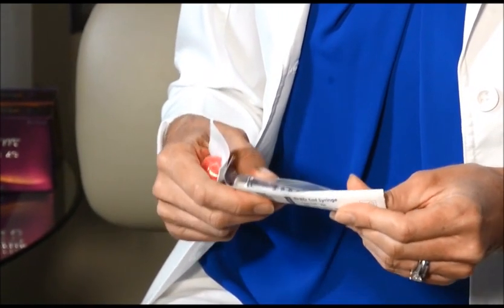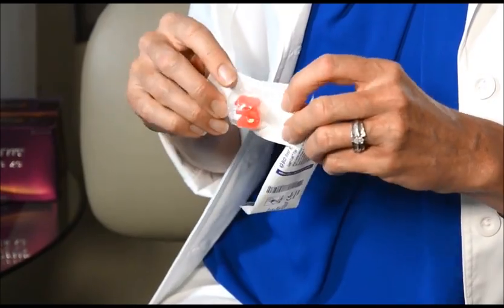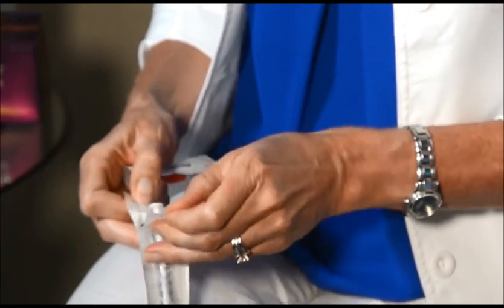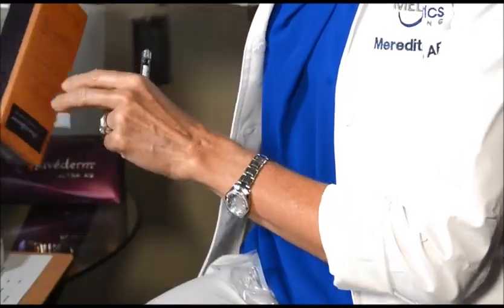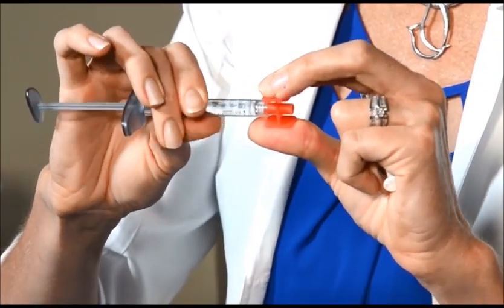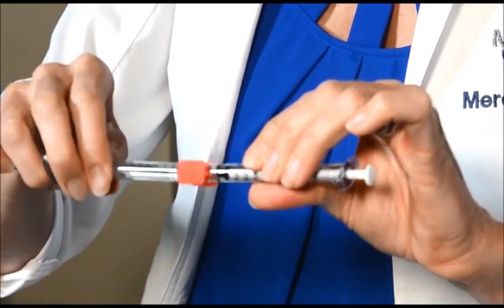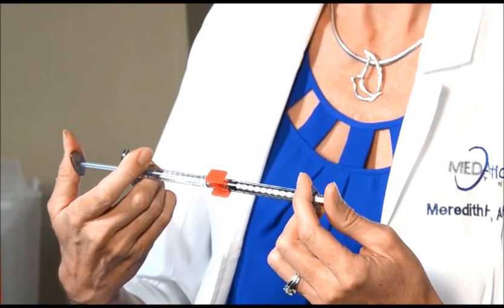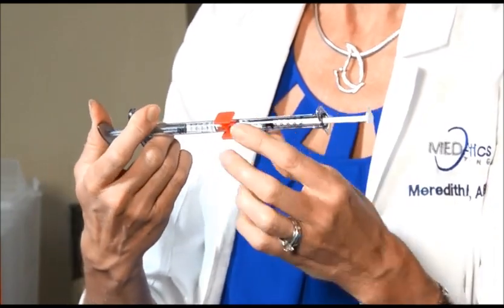Dividing a Syringe of Dermal Filler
Using 2 Luer-Lok disposable syringes and 1 rapid fill connector, you can safely divide a syringe of dermal filler for your clients.